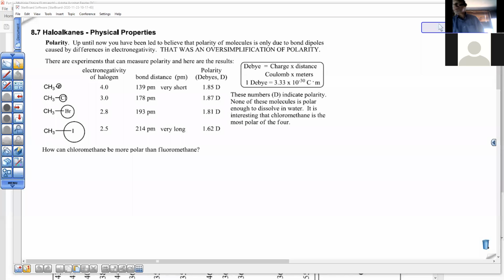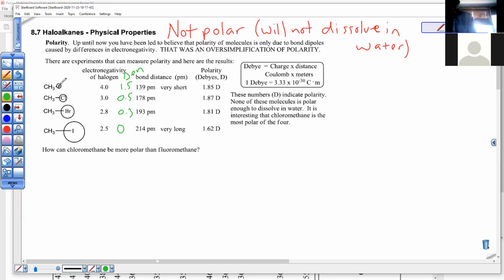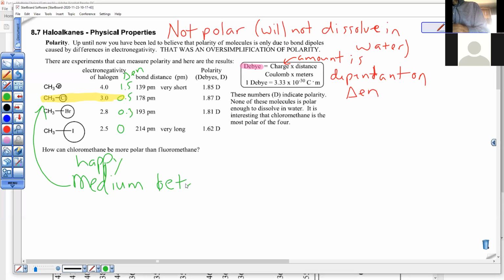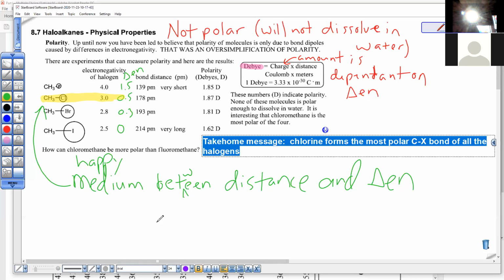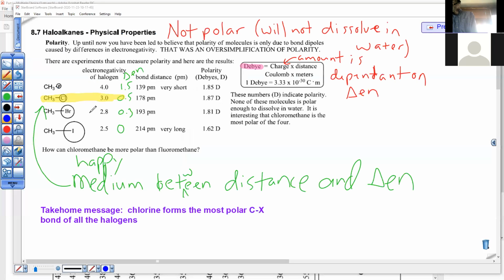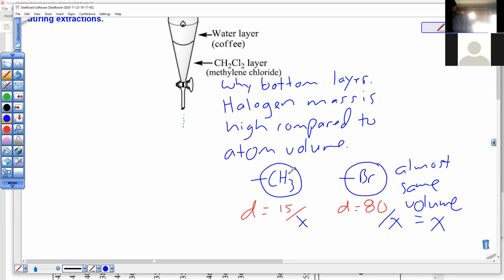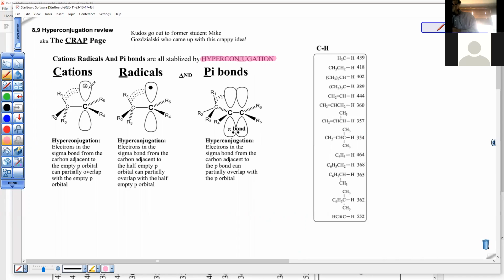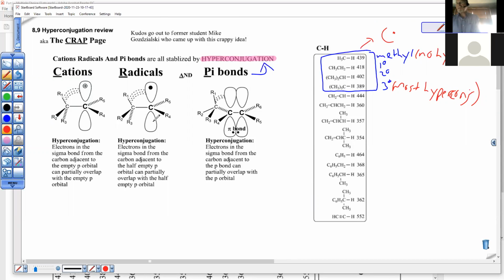zoom Chem241 11 23 20 Segment 3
Physical properties of haloalkanes: Polarity and Density.  Extraction using haloalkane solvents.  How hyperconjugation stabilizes Cations, Radicals, And Pi bonds (CRAP)